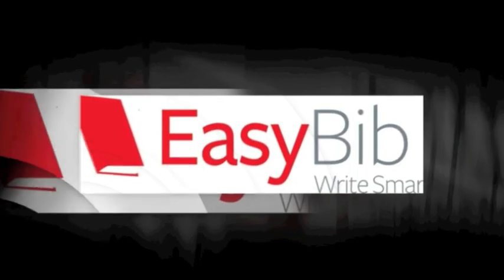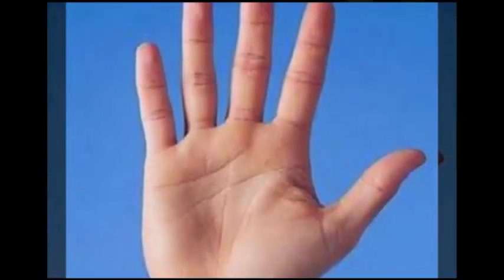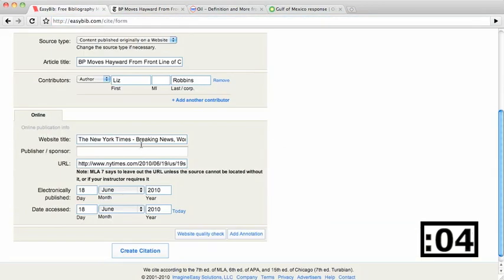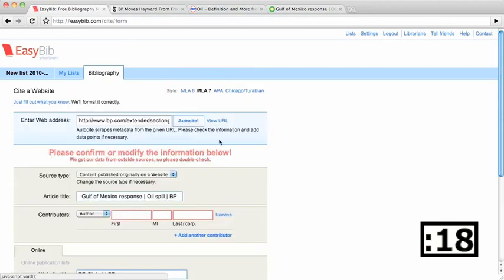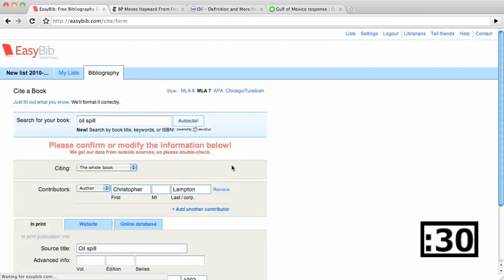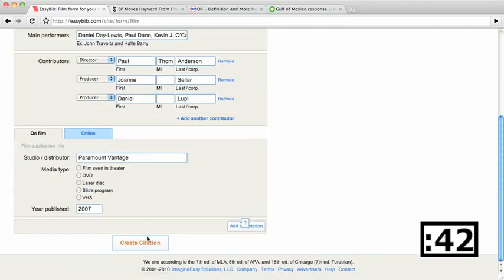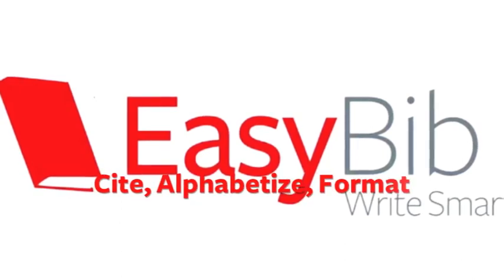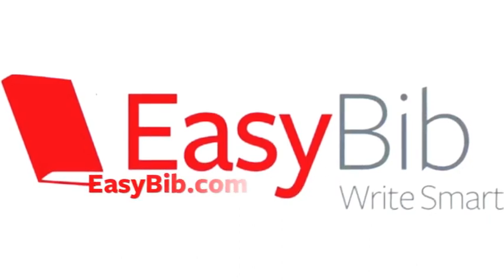Cite Your Paper in Less Than 60 Seconds - EasyBib.com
Watch an EasyBib user create a 5 source, alphabetized and formatted bibliography in under a minute!

Audio: Overture from the Marriage of Figaro (Mozart via Animoto)

EasyBib.com is a Free Citation Generator that automatically formats your works cited and bibliography for MLA, APA and Chicago/Turabian citation styles.